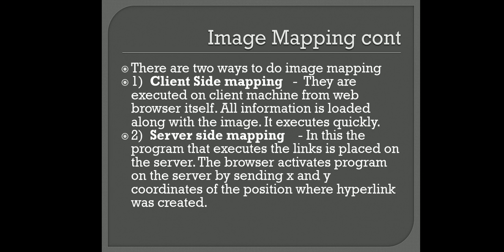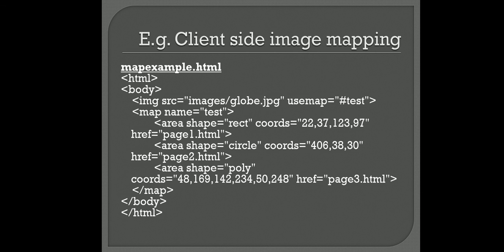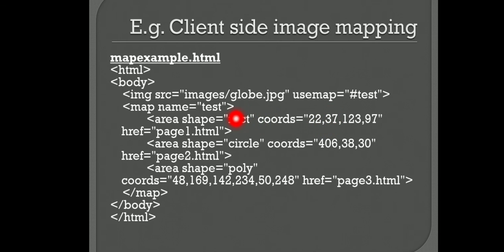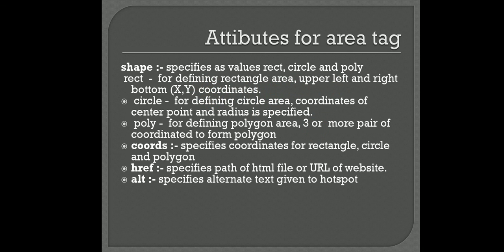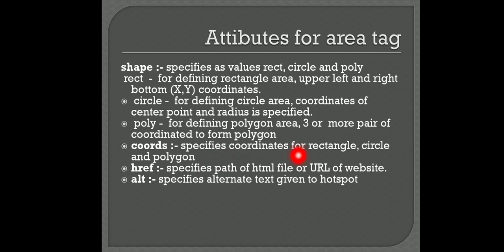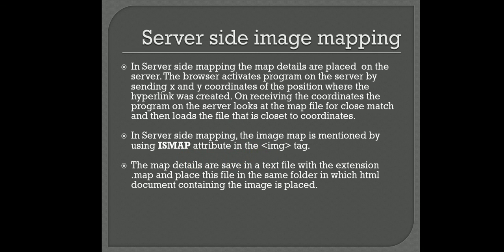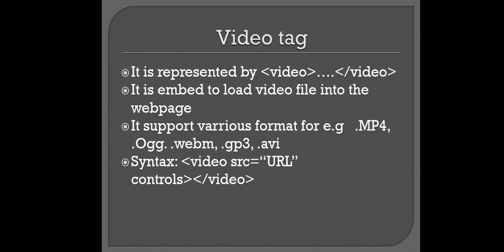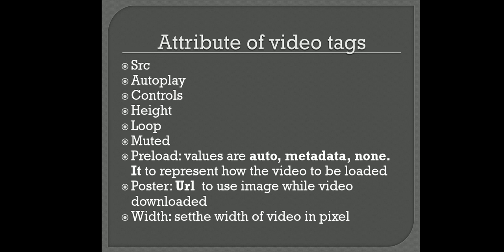Web publishing HTML 5 ( continue)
Frame, audio/ video, image mapping